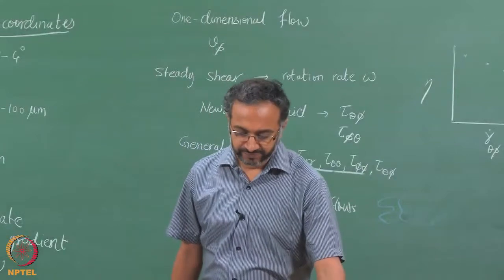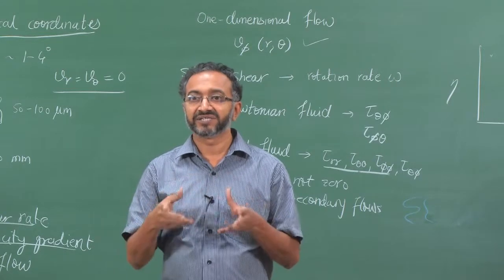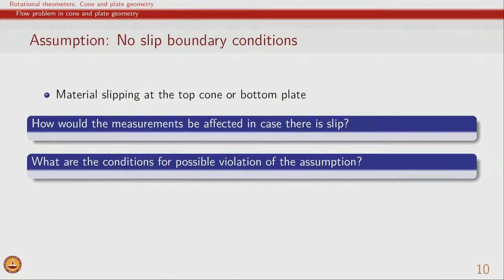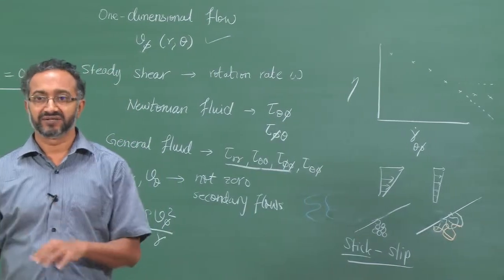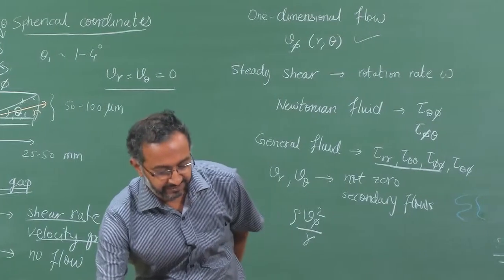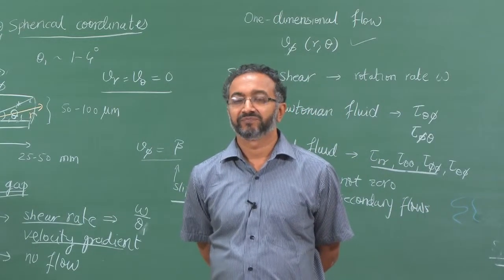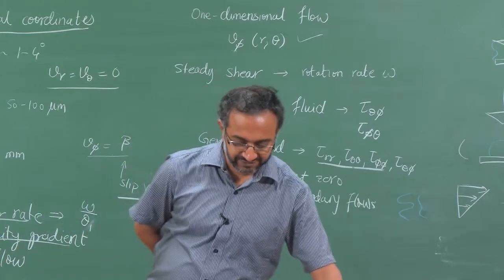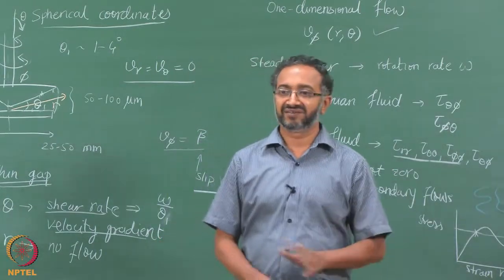Problems during rheometry – example of cone and plate 2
IIT Madras